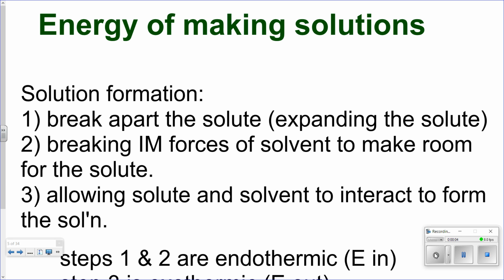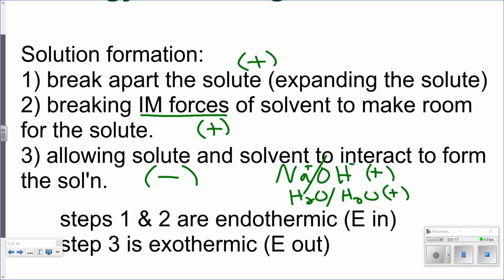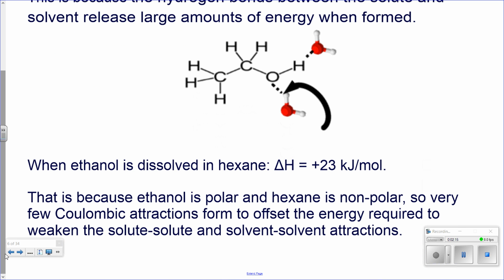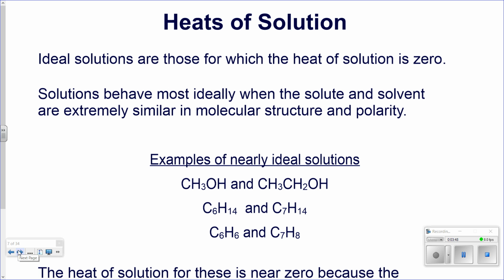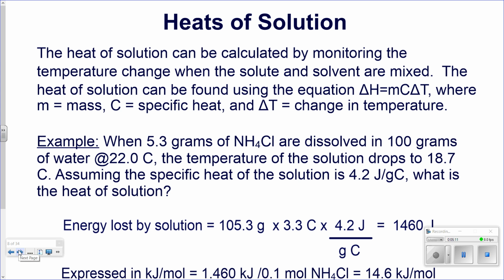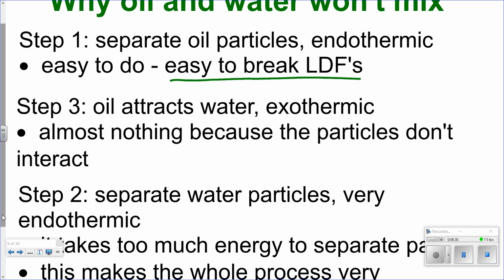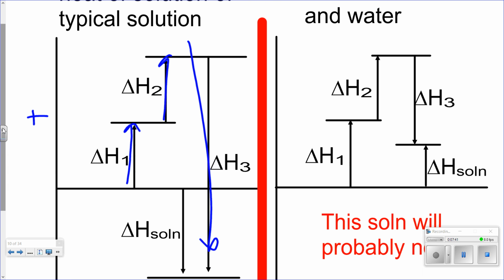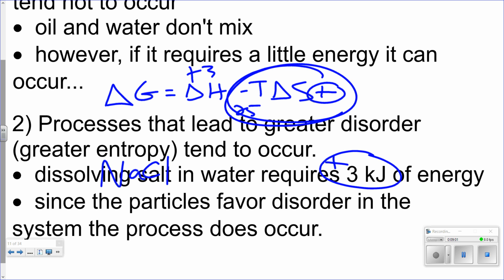Energy of Solutions